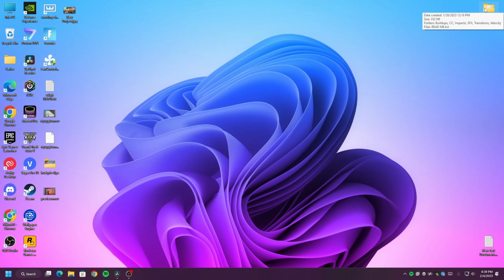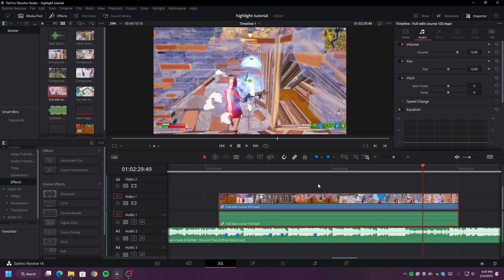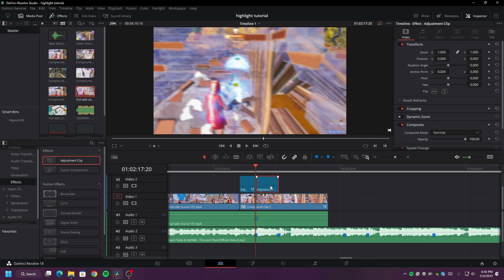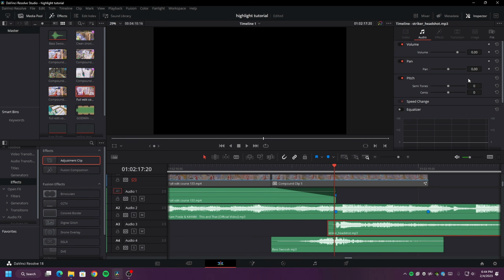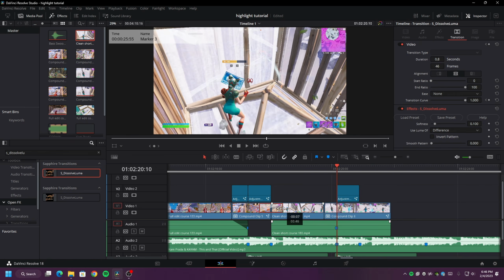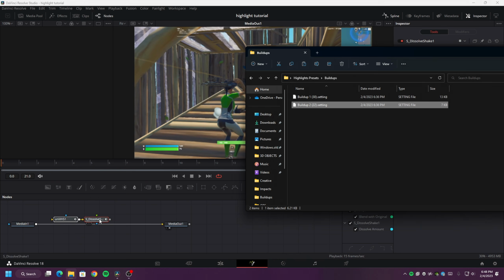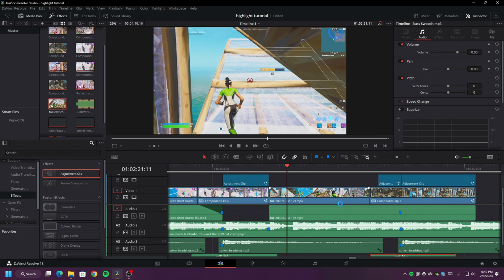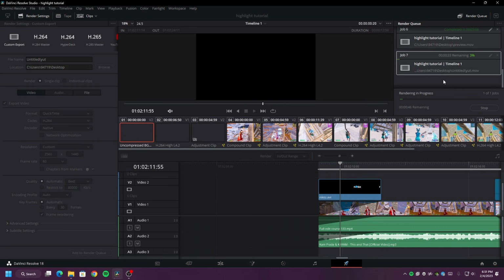How to Edit *THE BEST FORTNITE MONTAGE* in DaVinci Resolve 18 | FULL TUTORIAL Pt.2 (+Free Presets)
Use code NIKTOFN in the Fortnite Item Shop to support me. # ad

Clips by @Huskyfv